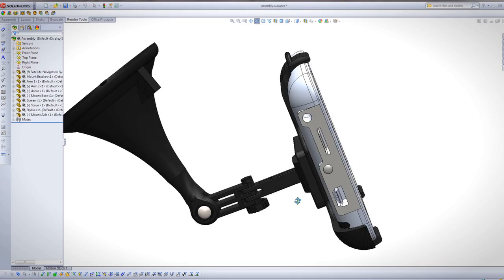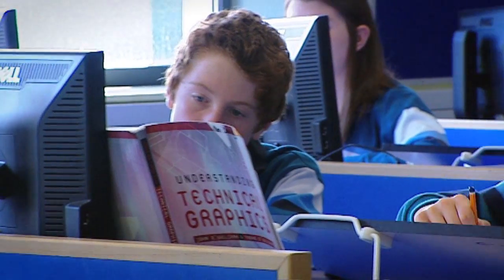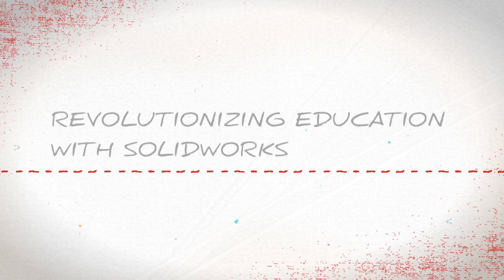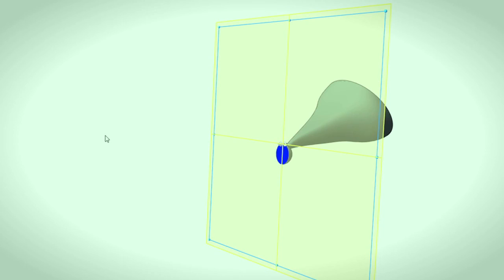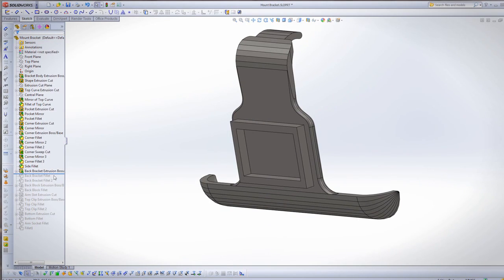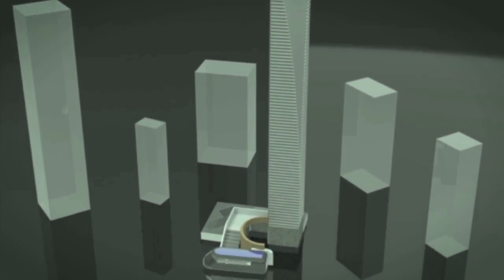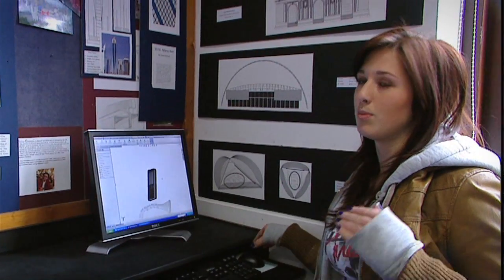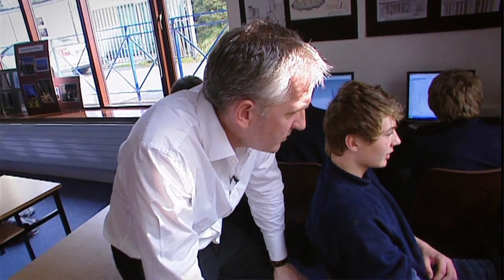SolidWorks Customer Testimonial: t4 Technology Subjects Support Service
Learn how SolidWorks helped t4 Technology Subjects Support Service, the teacher support and training division for technology education under the Teacher Education Section of the Irish Department of Education and Skills, implement a 3D CAD in the technology curriculum.